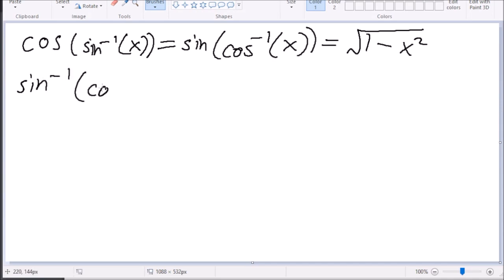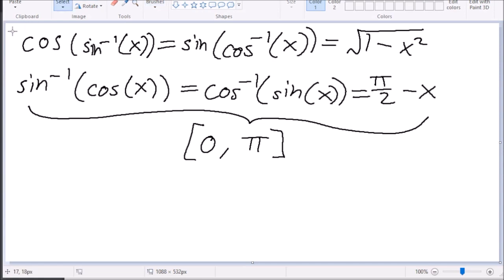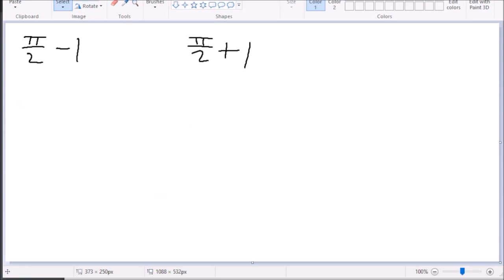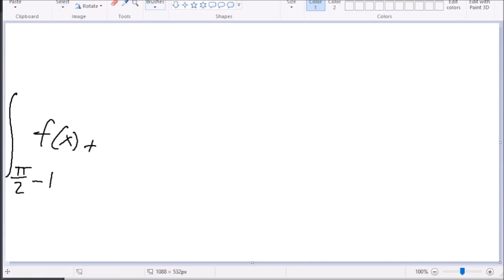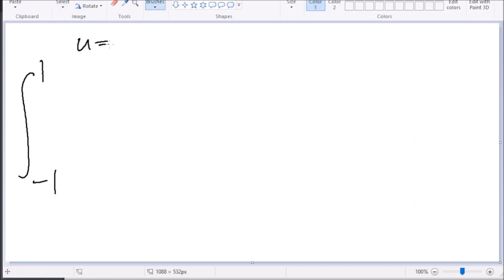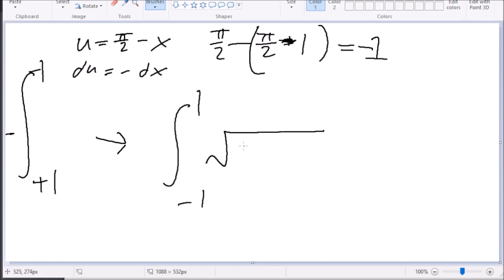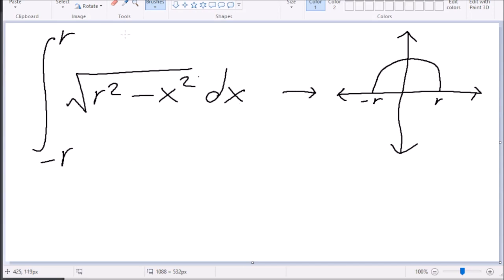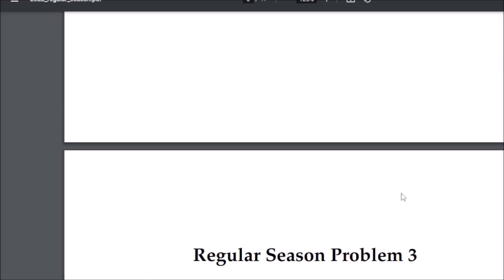Not as Ugly as I Thought [MIT Integration Bee 2022]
Regular Round - Problem 3